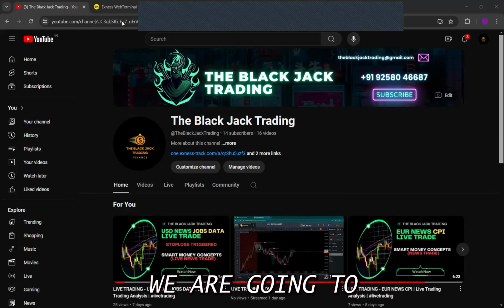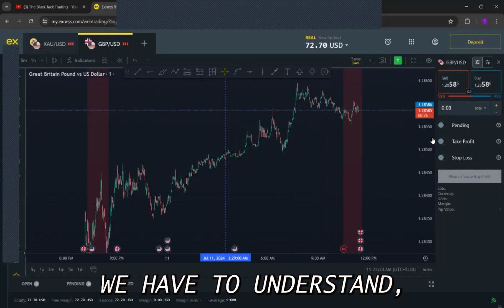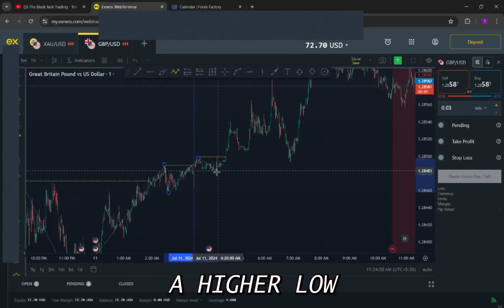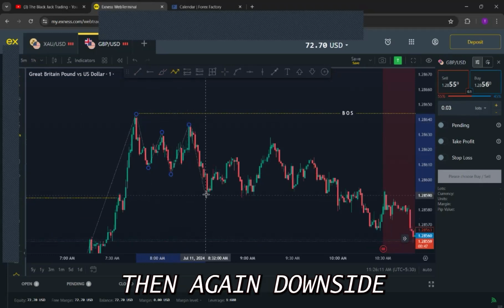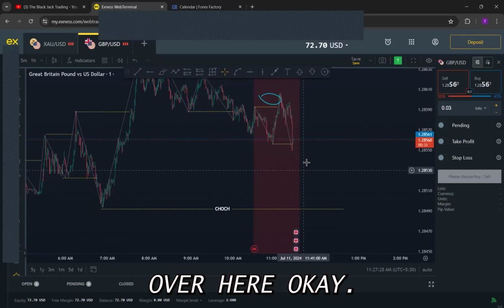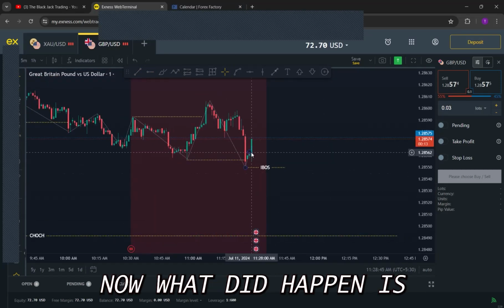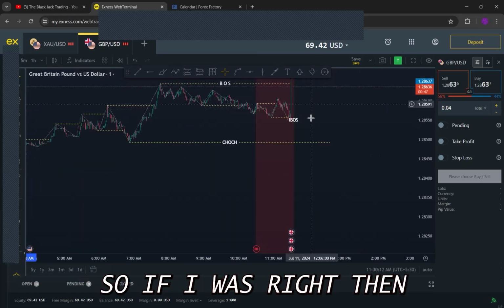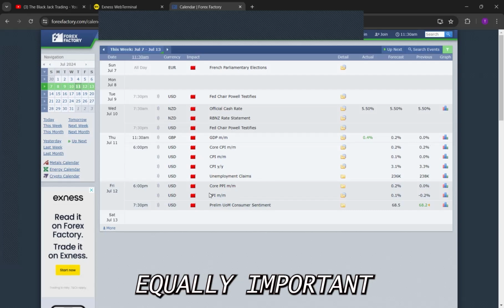LIVE TRADING GBP NEWS TRADE | GDP DATA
Sharing the secret strategy in FOREX market, which has 80% winning percentage, for Smart Money Concept (SMC) Traders.

With this simple strategy you can catch more than 500 pips daily in Gold (XAUUSD) and other Forex pairs (EURUSD, GBPUSD, USDJPY etc)

In this video he has explained in detail, in a step by step process of how to follow this strategy. Also he has done back-testing on random chart to help you understand the authenticity of the setup.

Live Trading
Live Analysis
Live Mentorship
Trading Live
Gold winning strategy
Trading Setup
Trading Strategy
Profitable Strategy